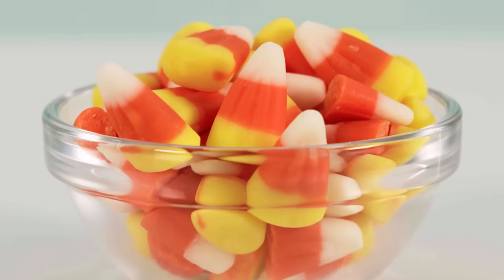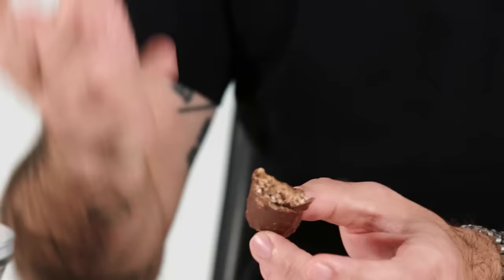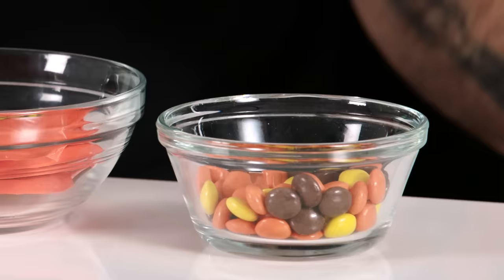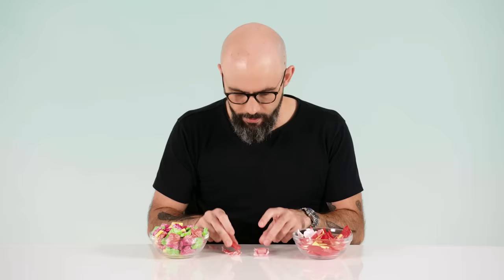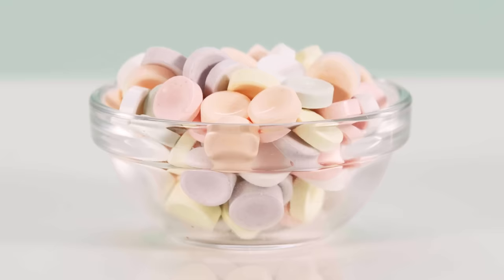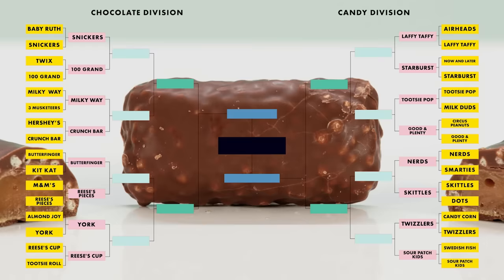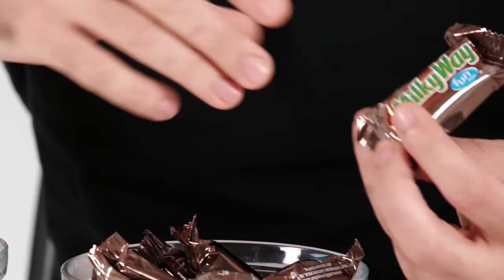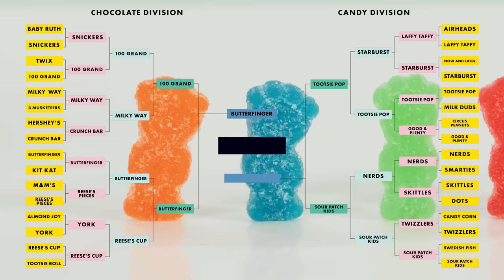Babish Ranks 32 American Candies | Snack Bracket | Bon Appétit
Andrew Rea (AKA Binging With Babish) pits 32 classic American candies head-to-head in a single elimination bracket to determine—once and for all—the absolute best sugary treat.

Andrew Rea's cookbook, Basics With Babish, released October 24.

Director: Dan Siegel
Director of Photography: Francis Bernal
Editor: Micah Phillips
Host: Andrew Rea
Director of Culinary Production: Kelly Janke
Coordinating Producer: Tommy Werner
Line Producer: Jen McGinity
Associate Producer: Sahara Pagan
Production Manager: Janine Dispensa
Production Coordinator: Elizabeth Hymes
Director of Talent, Digital Video: Cynthia Simpson
Talent Booker: Meredith Judkins
Camera Operator: Lauren Murphy
Assistant Camera: Roberto Herrera
Sound Mixer: Mike Guggino
Production Assistant: Shania Collier
Hair & Make-Up: Nicole Vidro
Staff Editorial Consultant: Ryan Harrington
Researcher: Vivian Jao
Post Production Supervisor: Andrea Farr
Post Production Coordinator: Scout Alter
Supervising Editor: Eduardo Araújo
Assistant Editor: Billy Ward
Graphics Supervisor: Ross Rackin
VFX: Lea Kichler